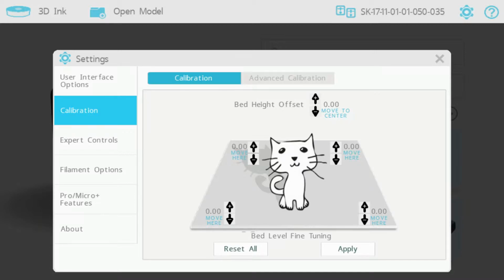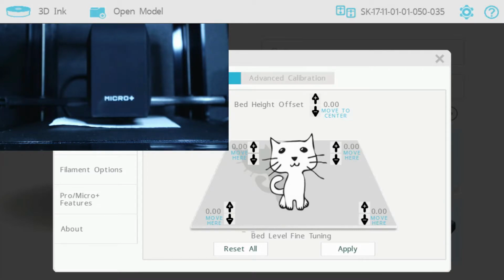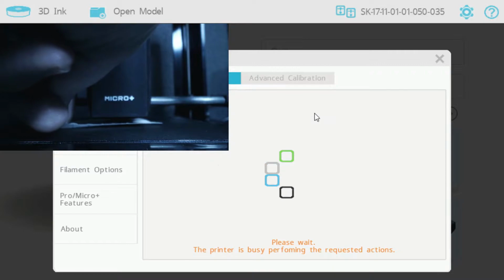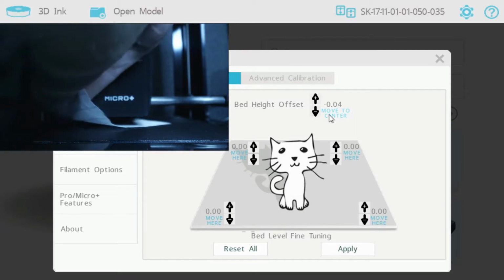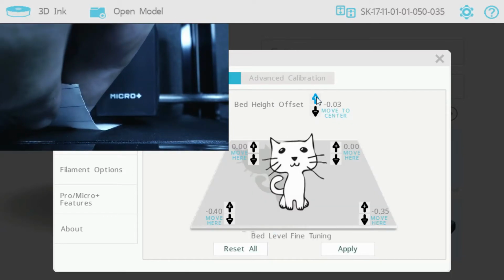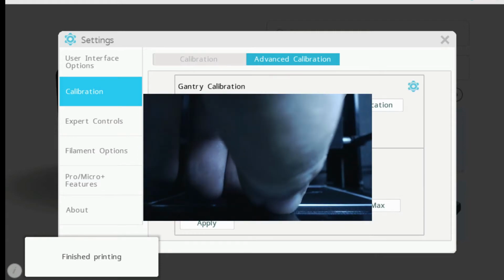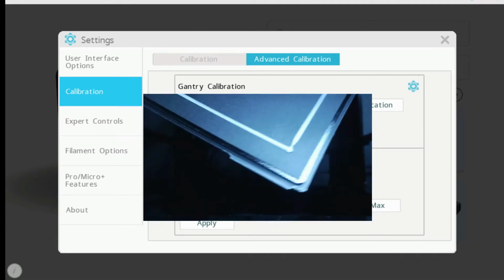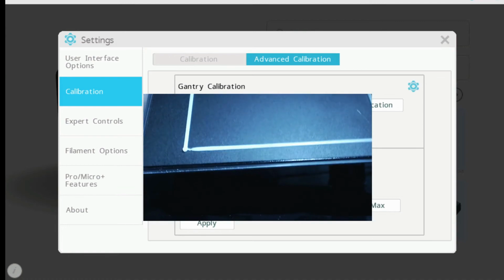M3D 3D Printer Calibration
Calibrate your M3D 3D Printer (Micro, Micro+ or Pro) within our free software with this guide. Have a small sheet of paper handy when you start. It should take less than 10 minutes for this to be done.